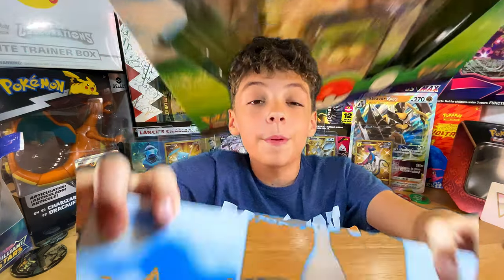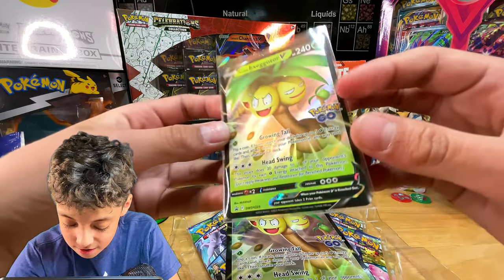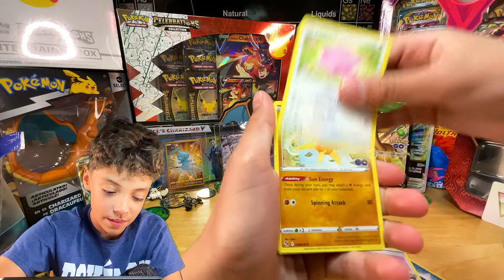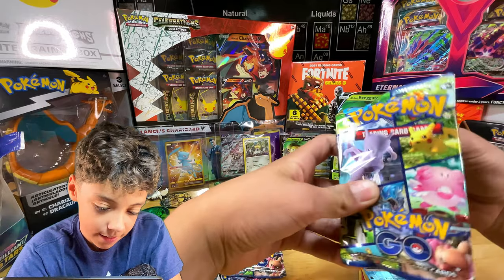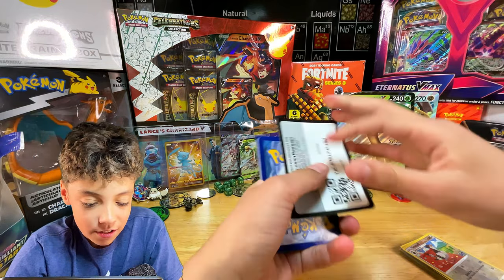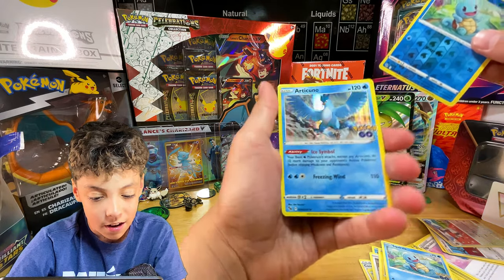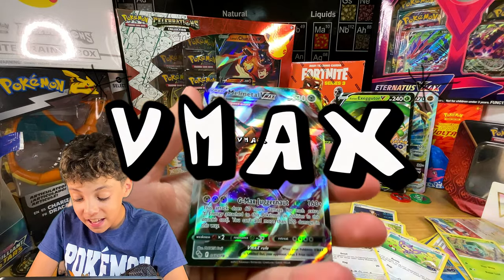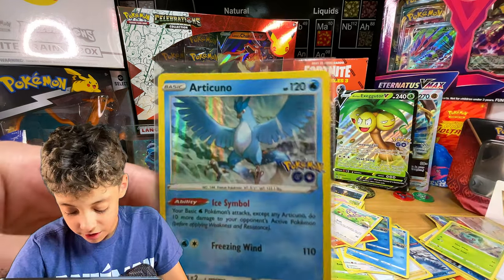OPENING INSANE NEW POKÉMON GO ALOLAN EXEGGUTOR BOX!!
pokemongo pokemon tcg new . HEY EVERYBODY! today I open one of the newest Pokémon boxes, the alolan exeggutor v box! Thanks!